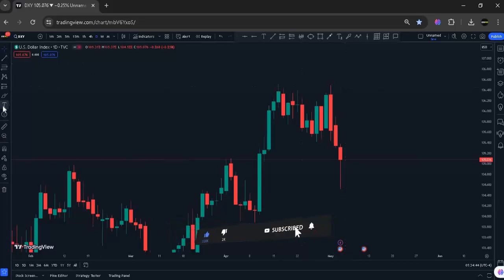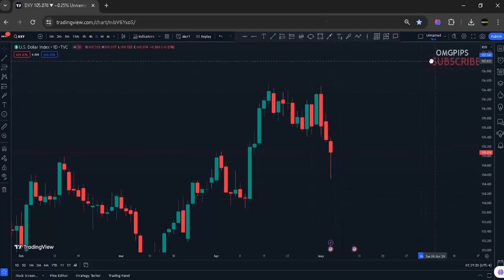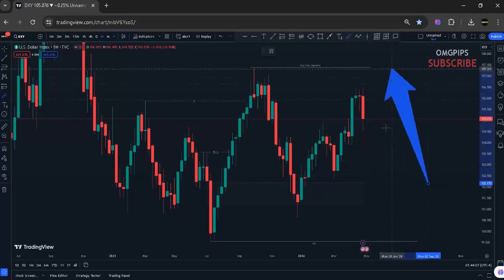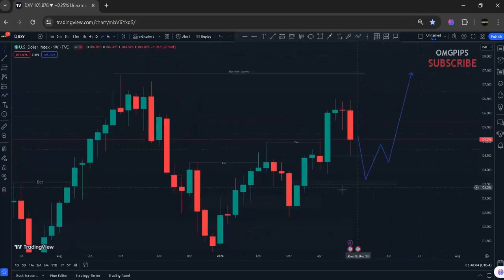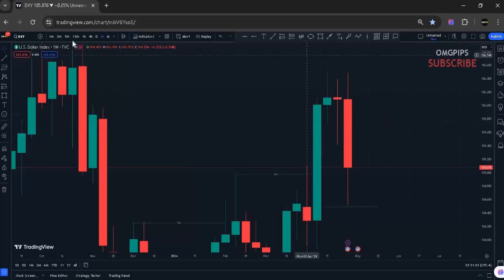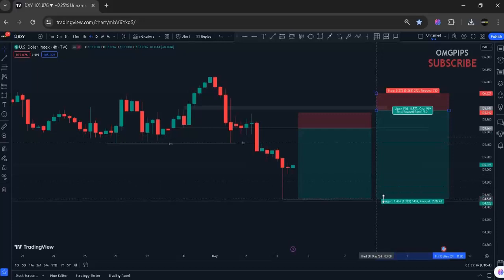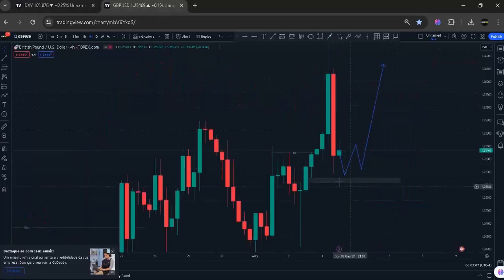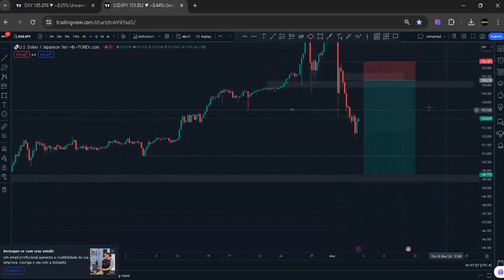IT'S HERE... How To Trade Without Bias! (ICT)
This video I discuss Market Correlation. A trading model that is created using a combination of trading assets to predict impulsive price moves with the use of of Internal (FVG) and External (Highs/Lows) Liquidity. It is advised to pair this model with discount and premium, standard deviation projections, or any other concepts. I provide intraday (day trading) examples as well as higher time frame examples (swing trading). I hope you find it valuable.